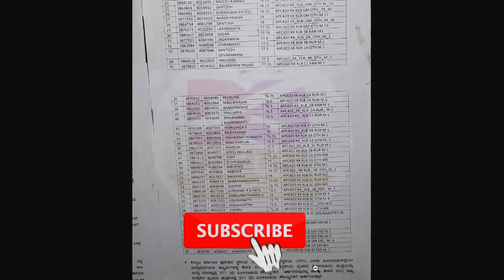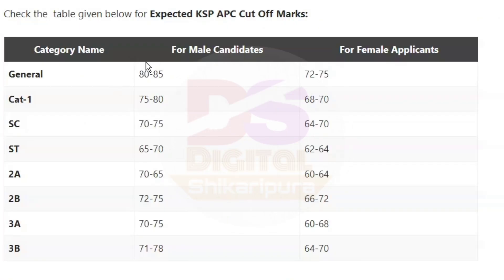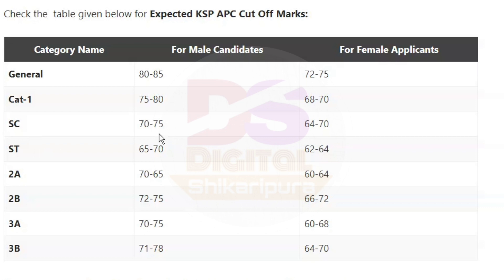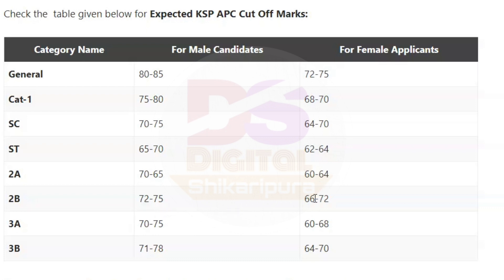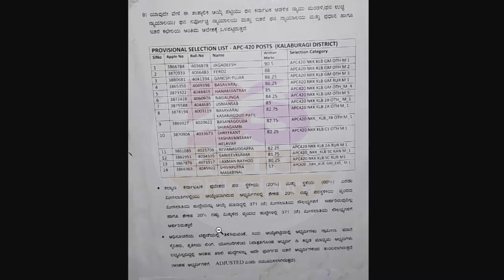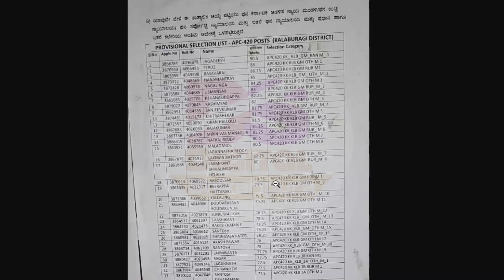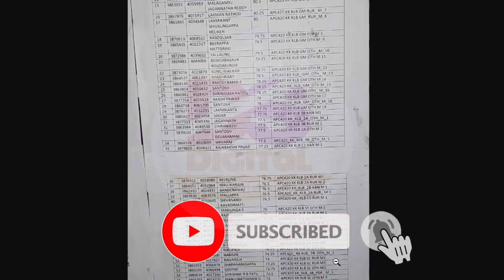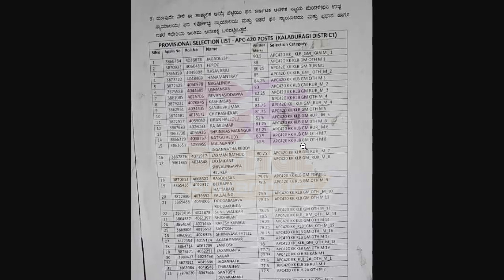CAR DAR 420 Post Selection List| CAR DAR Cutoff Marks | Police Constable Recruitment 2024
PSI Recruitment 2024 Karnataka | PSI Exam Date| Karnataka Police Recruitment 2024 | KEA Recruitment
PSI Recruitment 2024 Karnataka | KSP recruitment 2024 | Karnataka Police Recruitment 2024

Suggestions:-
NHK CIVIL POLICE CONSTABLE EXAM FIX 2024 | HOW TO DOWNLOAD CIVIL PC HALL TICKET IN KANNADA |KSP 2024
1137 CIVIL POLICE CONSTABLE|CPC exam date|CIVIL POLICE CONSTABLE EXAM DATE|KSP 2024|civilpckeyanswer
Civil pc new update 2024 | civil police constable exam date 2024 | cpc new exam date 2024
KEA FDA SDA Result 2024 | KEA Result 2024 | KEA Recruitment 2024 | KEA 670 Post Result
How to download civil police constable admit card | ksp admit card 2020 |civil police exam halticket
Cpc admit card download 2023 | civil police constable admit card 2023 | ksp update 2023 | ksrpupdate